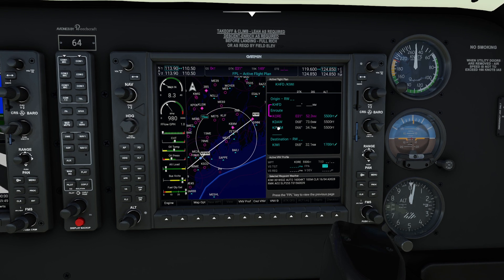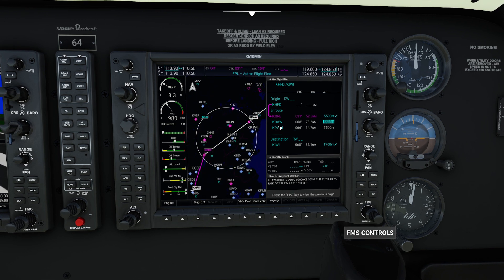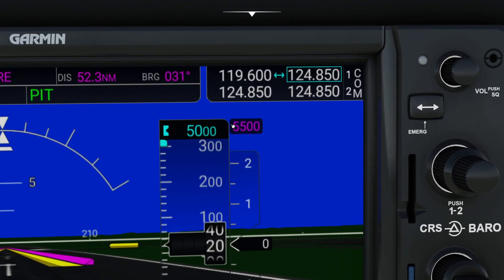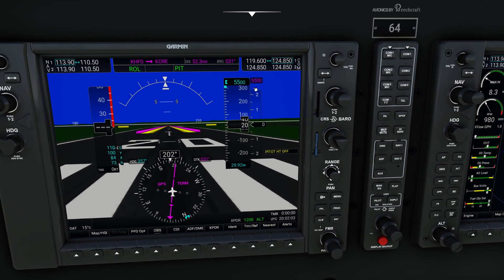MSFS - G1000NX VNAV Tutorial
In this video, we show you how to use VNAV to control your vertical descent automatically.